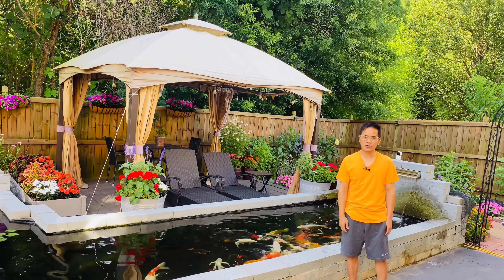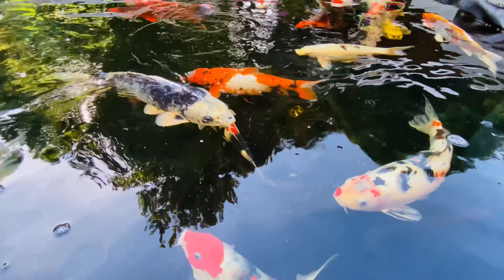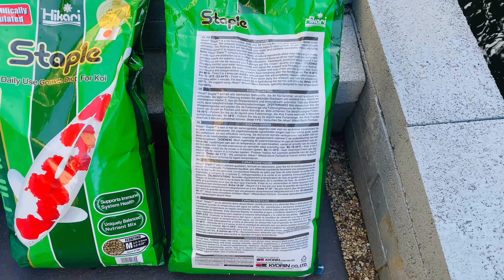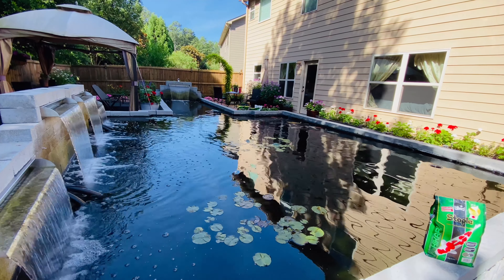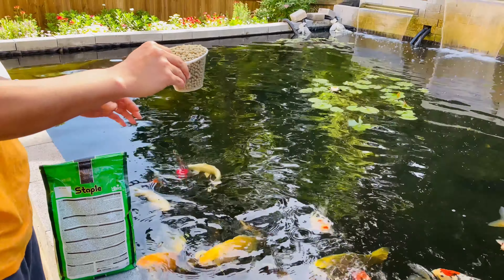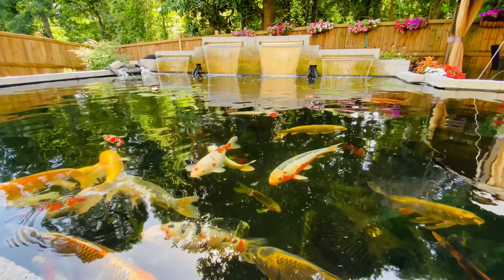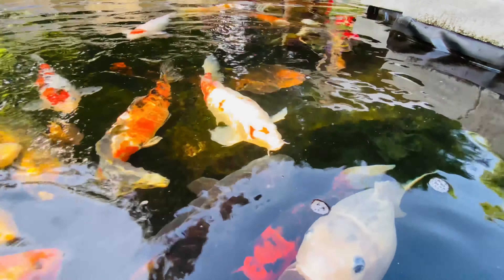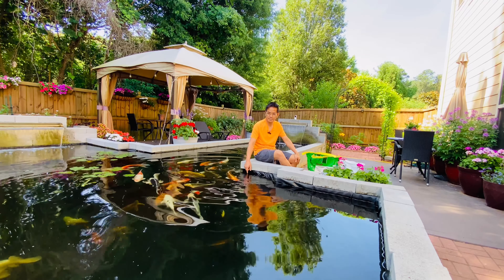What to Feed Koi in Summer | Koi Feeding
The best part about raising koi fish is feeding them! Seeing them come to the surface and even eating from the palm of your hand is the best bonding experience between growing koi fish and their owners. And while it may be fun to watch your fish friends flop over one another to get a glimpse of you, koi feeding needs to be regulated and monitored to ensure the health and wellbeing of your koi.

HIKARI STAPLE
Hikari® Staple™ is an economical, daily diet for koi as well as other pond fishes. It contains all the basic nutrition your fish need to live a long and health-filled life. High in stabilized vitamin C, Hikari® Staple™ for koi supports immune system health while helping your koi develop that traditional Japanese form.

When water temperature is consistently above 60°F, feed one to two times daily. When water temperature is consistently above 70°F, feed two to four times daily. Please do not exceed the amount your fish will eat within three to five minutes of feeding. Remove all remaining food after the feeding period to avoid over-feeding and the water quality problems which can result from this action.

NIJIKAWA GROWTH
Comprehensive Amino Acid Matrix to Provide Best Protein Sources
Balanced Dietary Energy (DE) and Dietary Protein (DP) Ratio
Induce Collagen Synthesis for Better Skin Quality and Strong Conformation
Increase Nutrition Absorption Rate and Enhance Healthy Probiotics Colony
Durable Pellet to Maintain Water Clarity
Rich Nutritional, Highly Digestive, and Very Palatable, NON-GMO Ingredients
State of Art Production Facility with Global Certified Quality Assurance Process

For best results use Nijikawa Growth when your water temperatures are consistently above 20°C (68°F). Remember the more active your koi are the more nutrition they require and lower water temperatures always dictate less feeding. Nobody knows your koi like you do so use the following as a guide. Always avoid over-feeding and never leave uneaten food in your pond after the feeding period.

Above 20°C (68°F) - Feed Nijikawa Growth 2 to 4 times daily based on koi activity.

Below 20°C (68°F) - Carefully regulate the amount fed based on activity level of your koi and your pond conditions. For colder weather feeding try Nijikawa Multi Season™, with digestive characteristics which make it a superior choice for water temperatures that are inconsistent or too cold to feed any other Nijikawa diet.